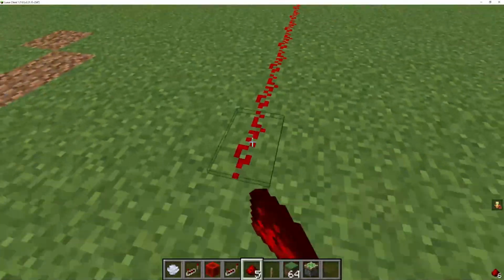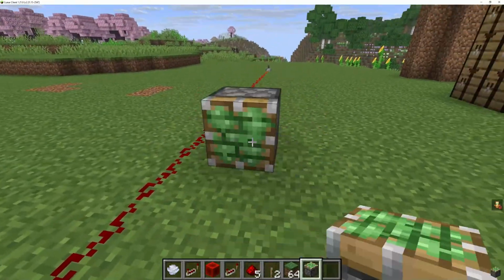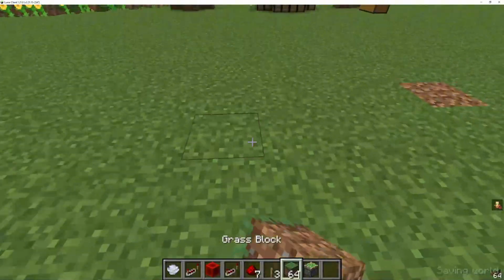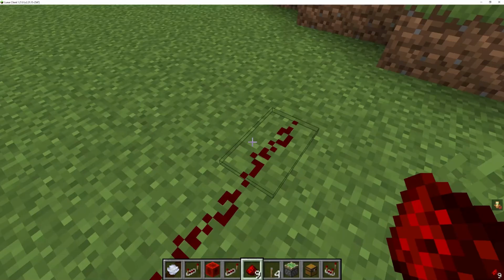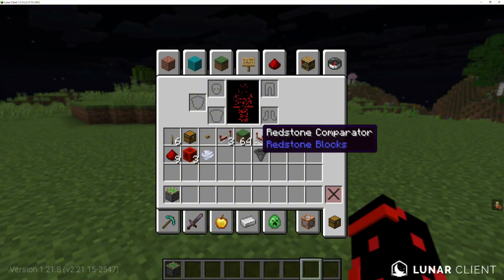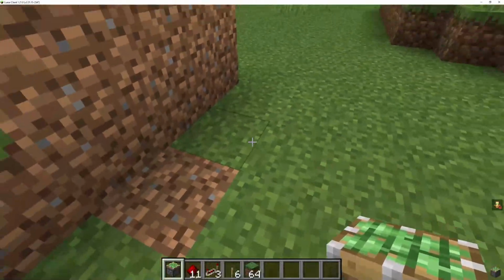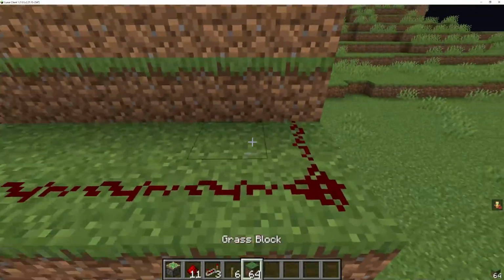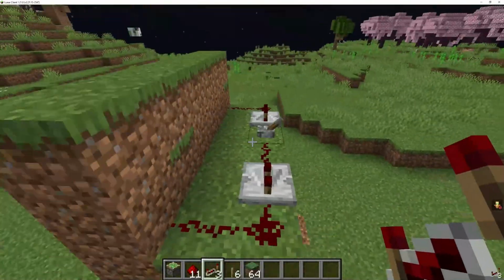basic redstone guide with how to make a flush door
redstone basics